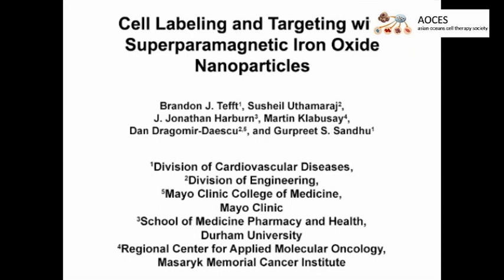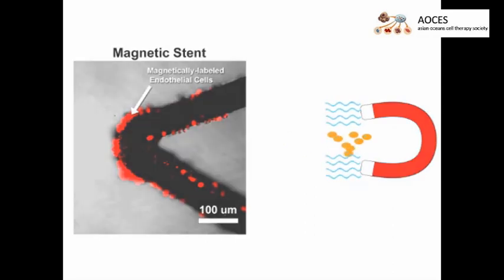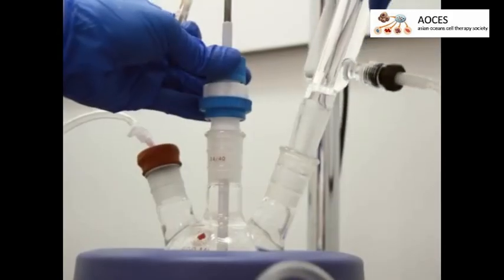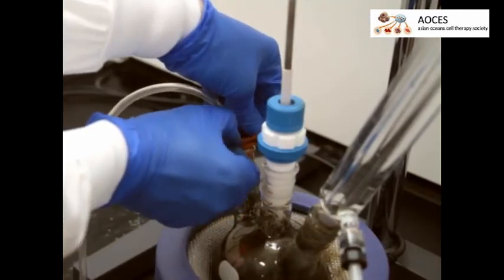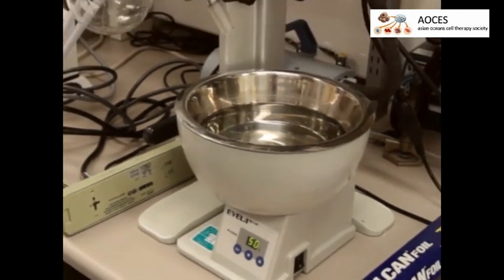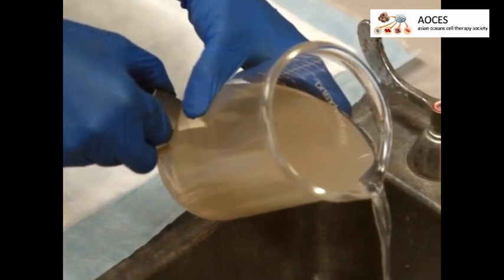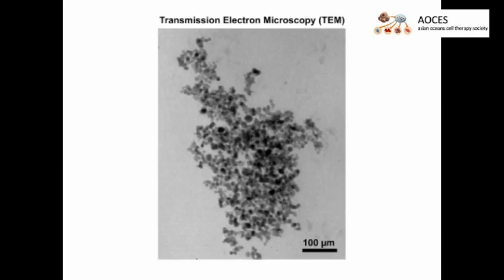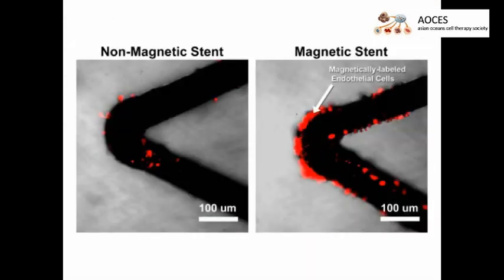Cell Labeling and Targeting with Superparamagnetic Iron Oxide Nanoparticles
Abstract
Targeted delivery of cells and therapeutic agents would benefit a wide range of biomedical applications by concentrating the therapeutic effect at the target site while minimizing deleterious effects to off-target sites. Magnetic cell targeting is an efficient, safe, and straightforward delivery technique. Superparamagnetic iron oxide nanoparticles (SPION) are biodegradable, biocompatible, and can be endocytosed into cells to render them responsive to magnetic fields. The synthesis process involves creating magnetite (Fe3O4) nanoparticles followed by high-speed emulsification to form a poly(lactic-co-glycolic acid) (PLGA) coating. The PLGA-magnetite SPIONs are approximately 120 nm in diameter including the approximately 10 nm diameter magnetite core. When placed in culture medium, SPIONs are naturally endocytosed by cells and stored as small clusters within cytoplasmic endosomes. These particles impart sufficient magnetic mass to the cells to allow for targeting within magnetic fields. Numerous cell sorting and targeting applications are enabled by rendering various cell types responsive to magnetic fields. SPIONs have a variety of other biomedical applications as well including use as a medical imaging contrast agent, targeted drug or gene delivery, diagnostic assays, and generation of local hyperthermia for tumor therapy or tissue soldering.